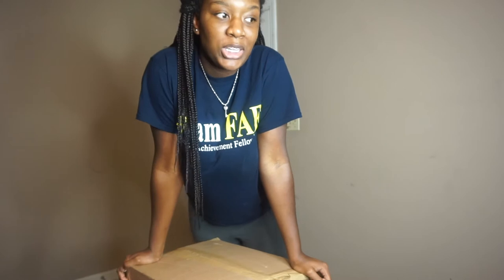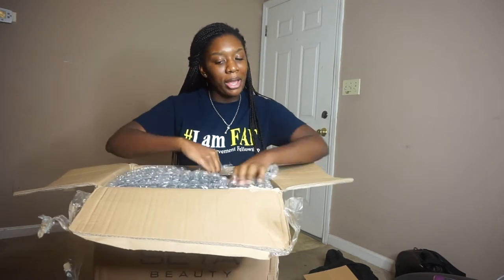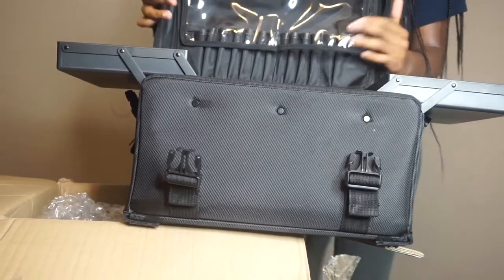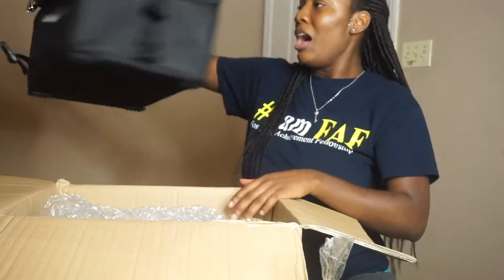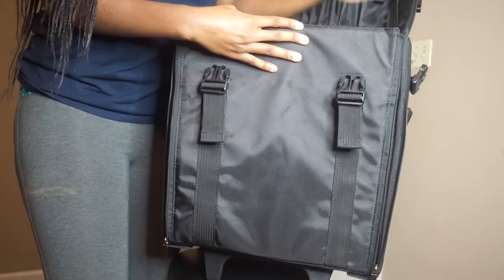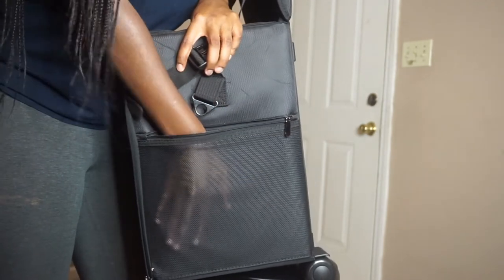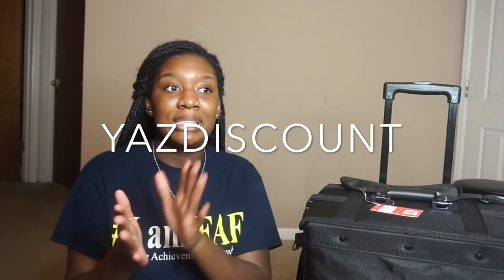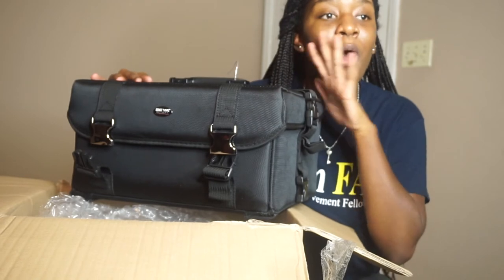IS IT WORTH THE COINS? Review/Unboxing of Yazmo Makeup Travel Case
Hey KosmeticFam
Today I am reviewing the Yazmo traveling case. This a first impressions/unboxing haul so y'all know I'm going to keep it real!
XOXO KosmeticGirl